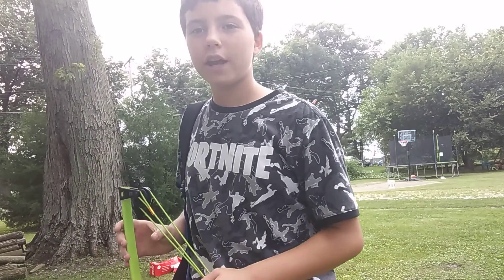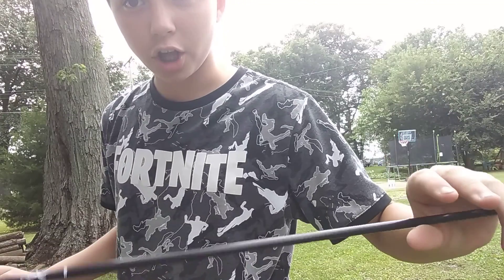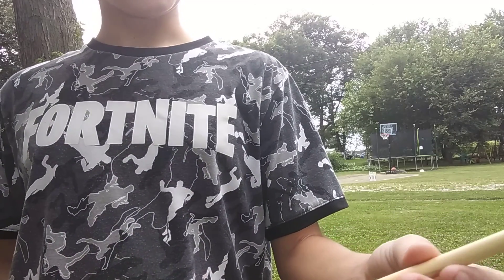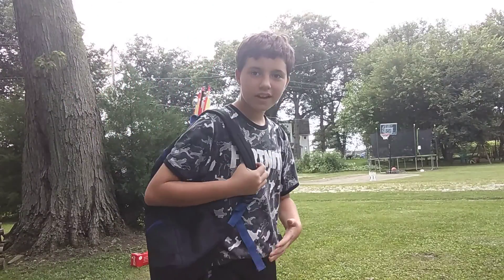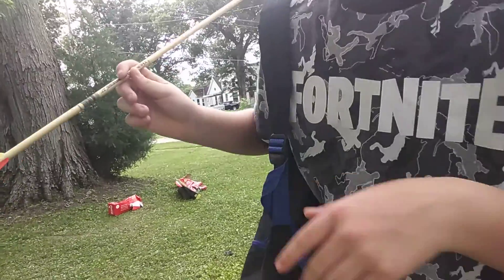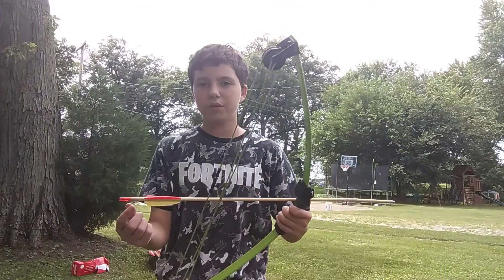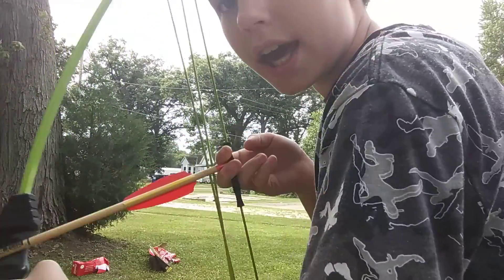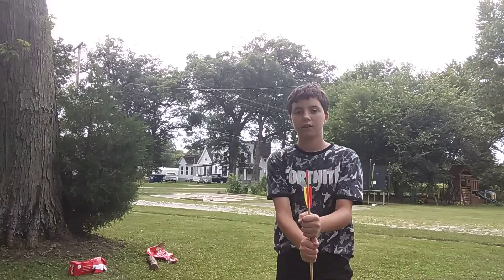first lesson in archery